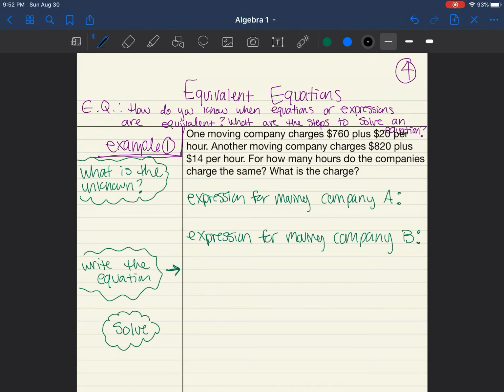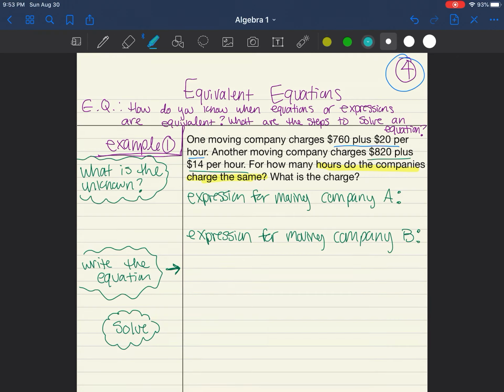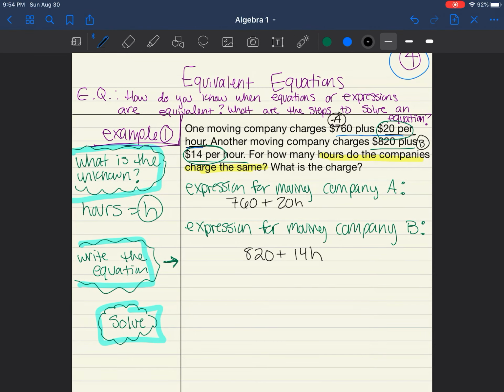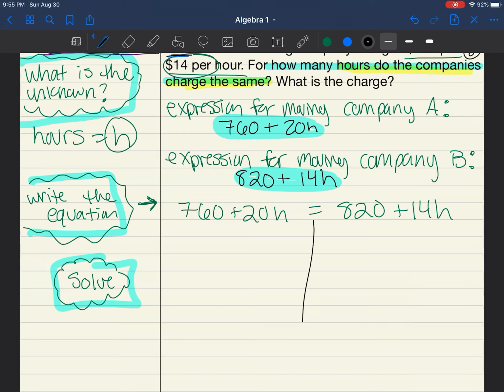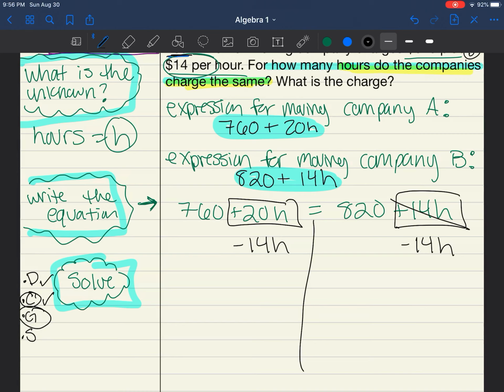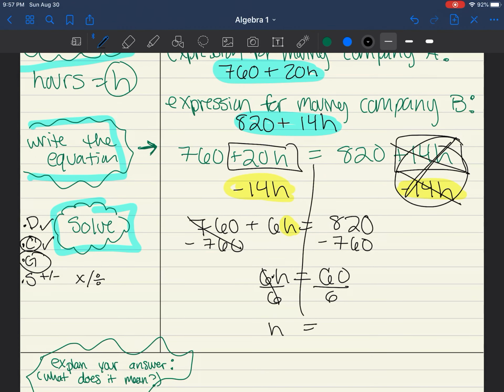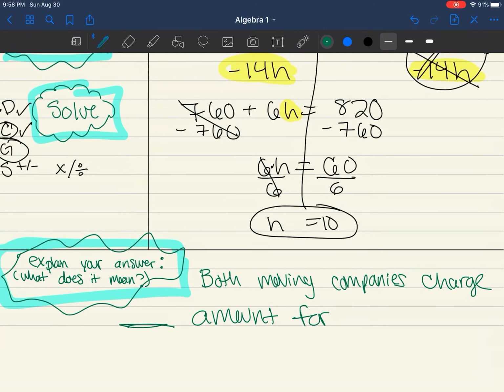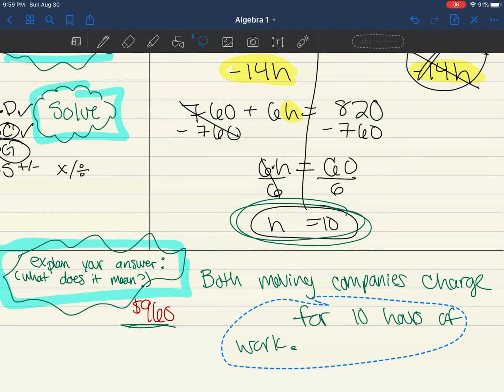Unit 1 Lesson 4 Example 1